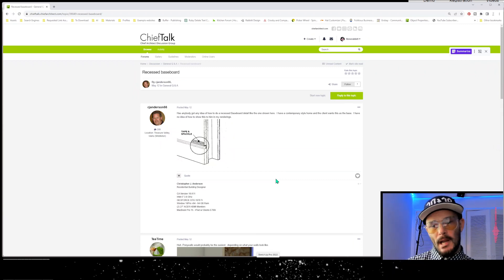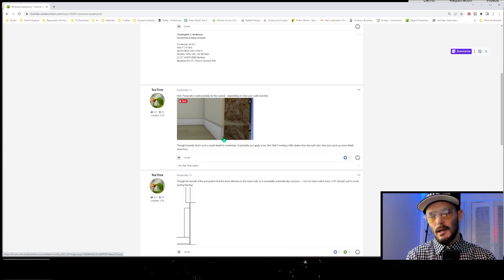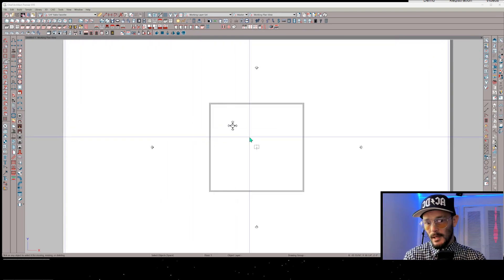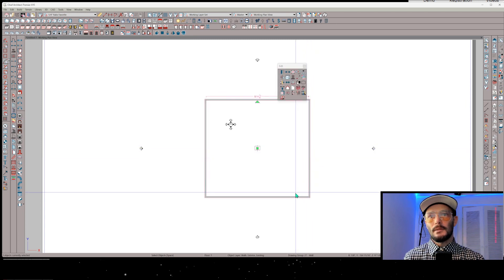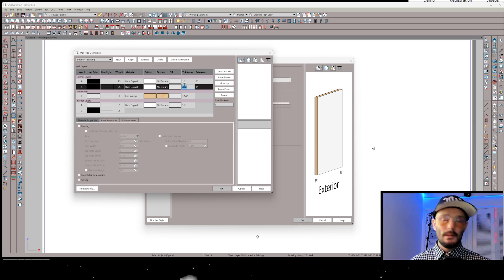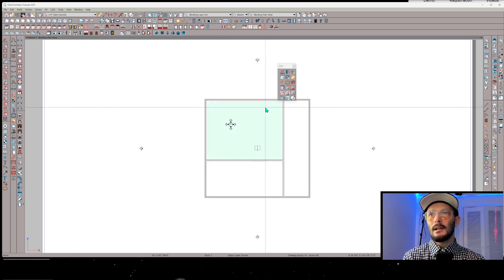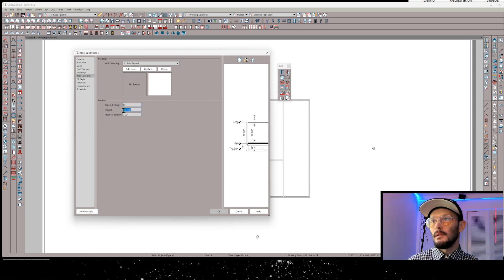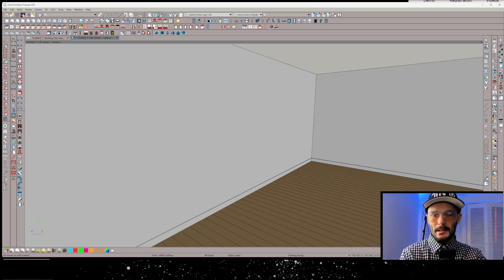Flush Base With Reglet in Chief Architect X15